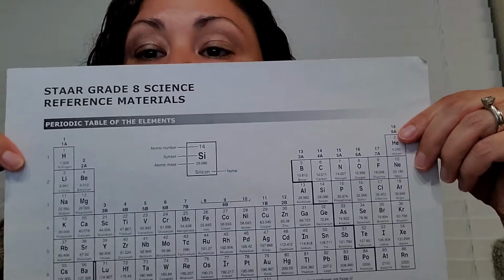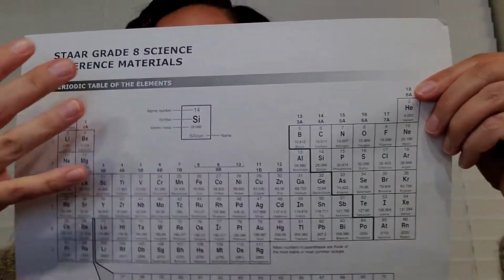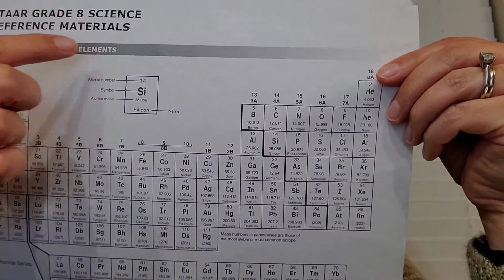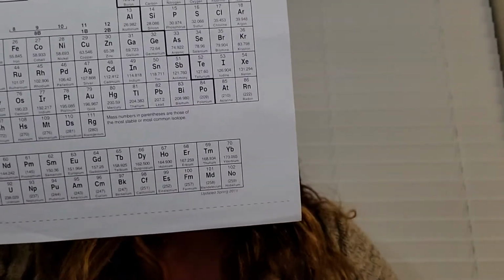September 9, 2020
Element Video